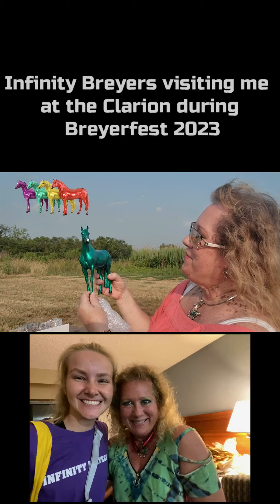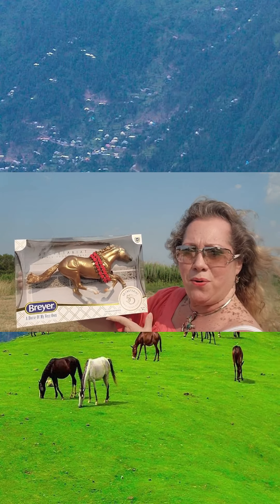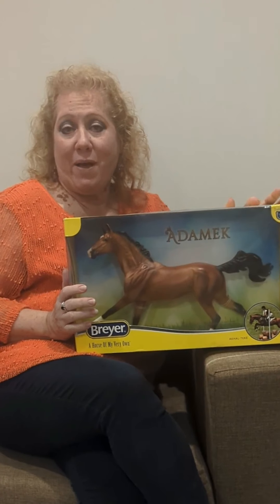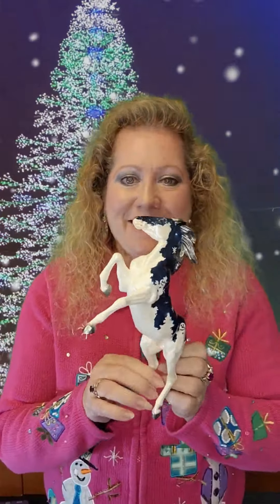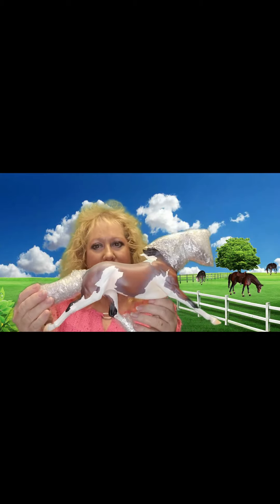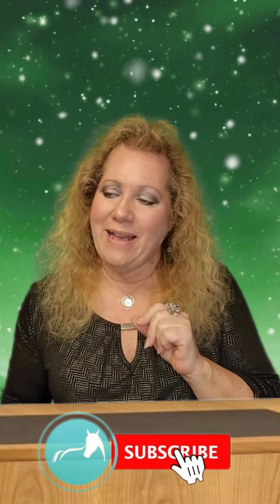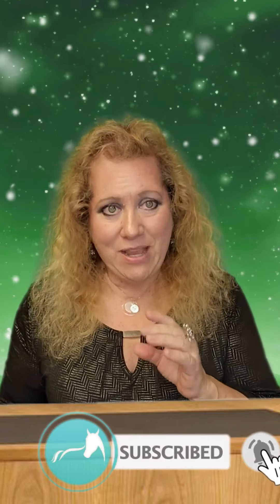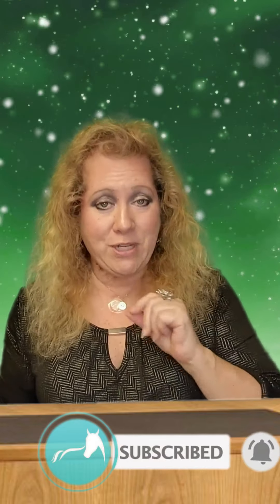Breyer Horses 20 Unboxing Mashup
My 20  Breyer Horses Unboxing Mashup video